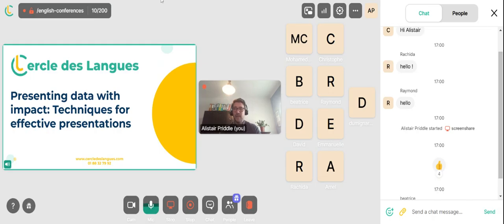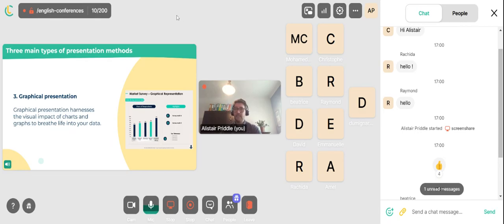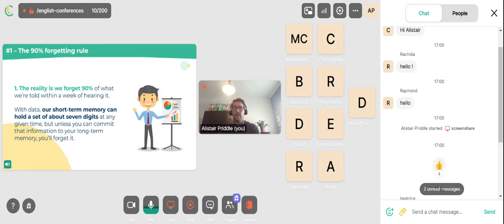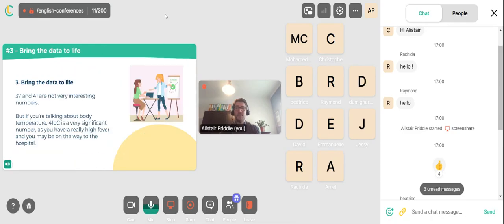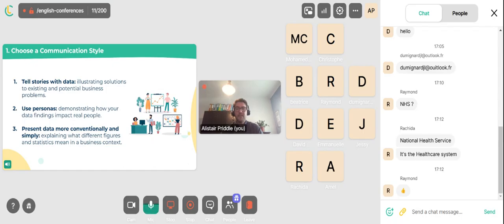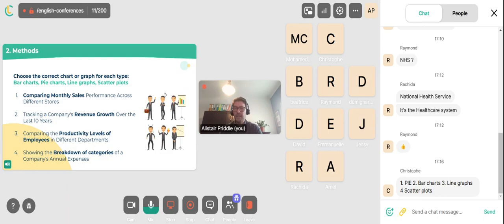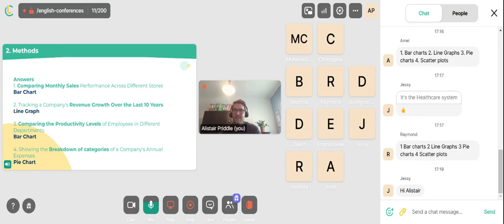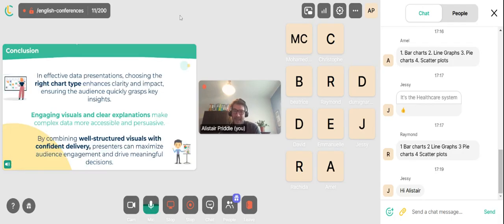Présenter des Données avec Impact | Techniques pour des Présentations Efficaces | Replay Webinaire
Description de la vidéo YouTube :
📊✨ Maîtrisez l'art de présenter des données avec impact grâce à notre webinaire "Présenter des Données avec Impact", spécialement conçu pour les apprenants de niveau intermédiaire à avancé (B2-C1). Ce replay du Cercle des Langues vous aide à utiliser le vocabulaire, les expressions et les techniques nécessaires pour réaliser des présentations claires et convaincantes en anglais.

What You Will Learn:

Vocabulaire Clé pour les Présentations : Découvrez les termes indispensables pour décrire des graphiques, tableaux et statistiques avec précision en anglais.
Techniques d'Impact : Apprenez à structurer vos présentations pour capter l'attention de votre audience et transmettre vos idées de manière percutante.
Expressions pour Argumenter et Convaincre : Maîtrisez les expressions idiomatiques et les tournures de phrases qui renforcent votre discours et convainquent votre auditoire.
Scénarios Pratiques : Mettez en pratique les concepts appris à travers des exercices interactifs et des études de cas réelles pour améliorer vos compétences en prise de parole.
💡 Savoir présenter des données avec impact est crucial pour réussir dans des contextes professionnels internationaux, que ce soit en réunion, en conférence ou lors de soutenances de projets.

🌐 Améliorez votre anglais avec Le Cercle des Langues : Visitez pour découvrir nos cours de langue, incluant des modules dédiés aux présentations professionnelles et à la communication d'entreprise en anglais.

👉 Abonnez-vous à notre chaîne pour plus de webinaires enrichissants et inscrivez-vous à nos cours pour perfectionner vos compétences en anglais professionnel, notamment dans l'art de présenter des données de manière percutante.

📺 Si ce webinaire vous a aidé à mieux présenter vos données en anglais, n'hésitez pas à aimer, partager avec vos collègues et à vous abonner pour plus de contenus qui vous aident à réussir vos présentations en anglais. 🔔